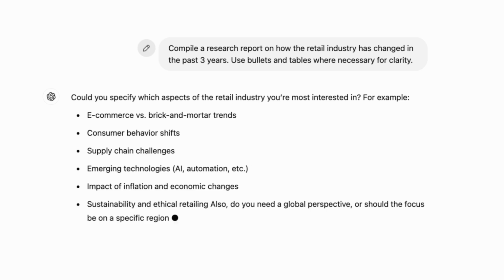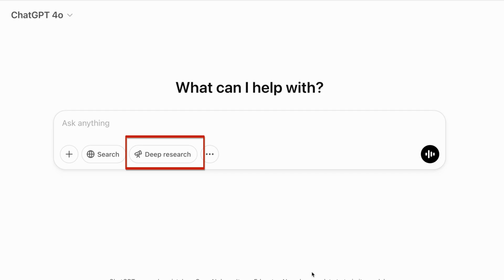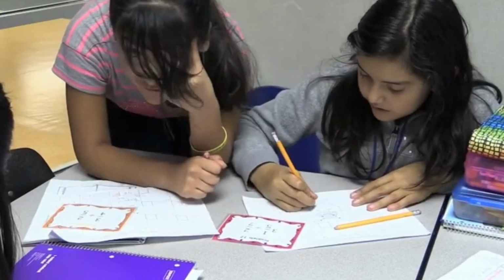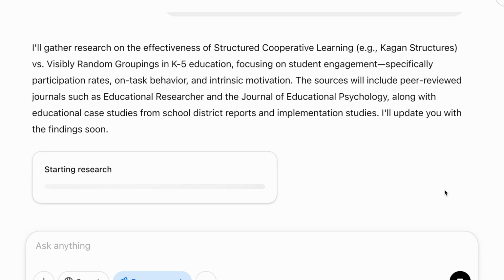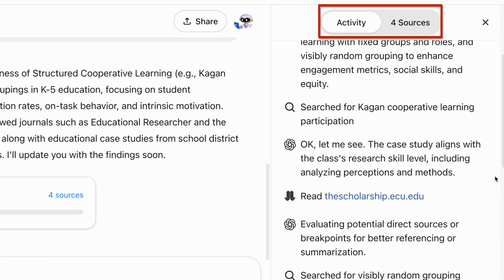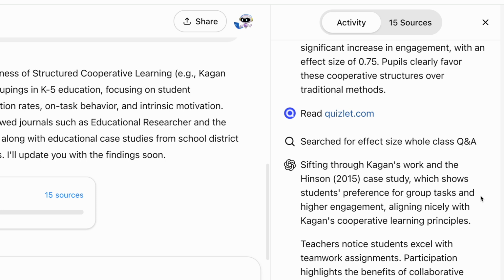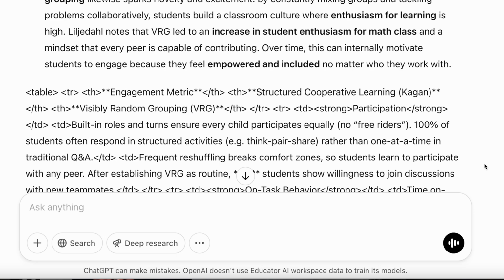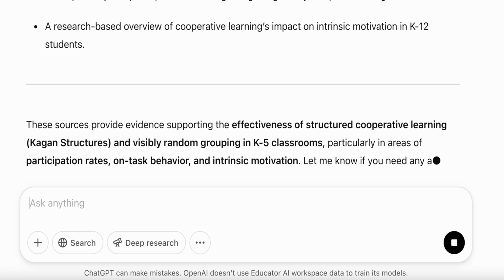How ChatGPT’s Deep Research Can Transform Your Work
Join us as we explore 'Deep Research,' an innovative AI agent designed to perform comprehensive research tasks independently. Perfect for grad students and professionals needing in-depth reports, Deep Research pulls from public sources, analyzes information, and synthesizes findings to deliver high-quality reports.

This video showcases its application in comparing structured cooperative learning and visibly random groupings in K-12 education, detailing the process, capabilities, and outcomes of this groundbreaking tool.

00:00 Introduction to Deep Research AI
01:08 How Deep Research AI Works
01:23 Case Study: Comparing Learning Structures
02:39 Deep Research AI in Action
03:59 Results and Observations
05:37 Conclusion and Future Updates

📍 Books
Effectively Designed Instruction